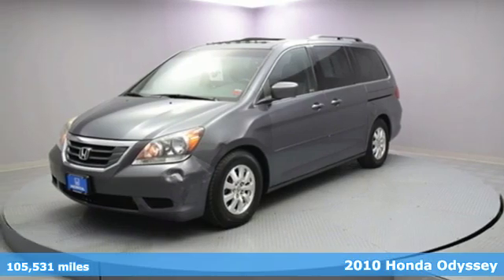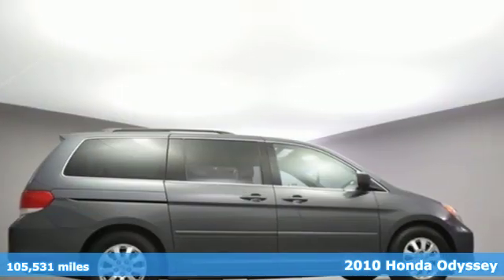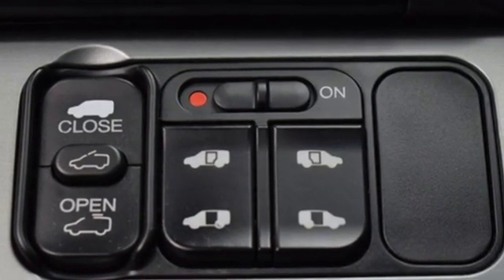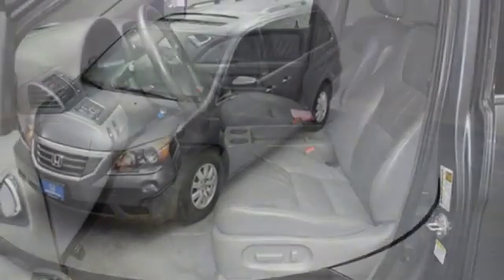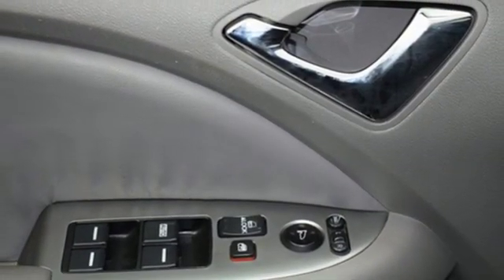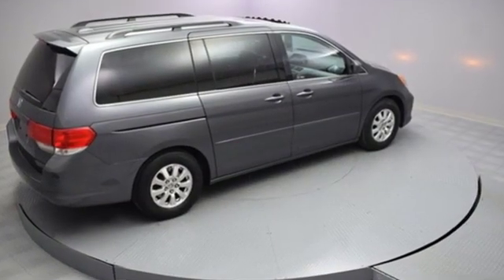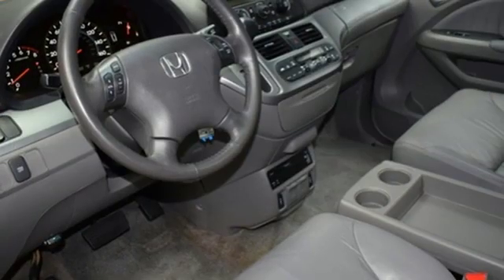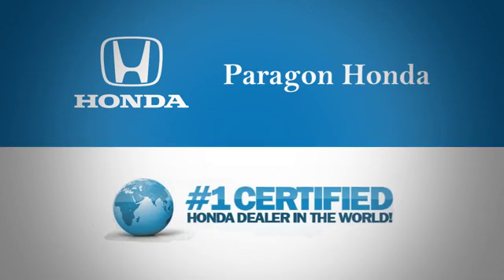2010 Honda Odyssey New York City NY Long Island, NY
Year: 2010
Make: Honda
Model: Odyssey
Trim: EX-L
Engine: 3.5L V6 SOHC i-VTEC 24V
Transmission: 5-Speed Automatic with Overdrive
Color: Blue
Interior: Gray
Mileage: 105531
Stock #: 177439N
VIN: 5FNRL3H7XAB093615
2010 Honda EX-L Blue ALL FLUIDS TOPPED OFF, ALL FILTERS NEW, NEW WIPERS, *LEATHER*, *SUNROOF*, ONE OWNER CLEAN CARFAX. Odyssey Vehicle Location: 55-02 Northern Blvd, Woodside NY 11377.** ONLINE SPECIAL PRICING Paragon Honda is pleased to offer this charming 2010 Honda Odyssey finished in Blue. 5-Speed Automatic with OverdrivebrAwards:br * 2010 KBB.com 10 Best Used Family Cars Under $15,000 * 2010 KBB.com Best 10 Family VehiclesbrFor more information, Kelley Blue Book is a registered trademark of Kelley Blue Book Co., Inc.brThe displayed Pre-Owned vehicles are in limited quantities, unique and often are one of a kind based on the specific vehicles options, colors and mileage. These vehicles are offered on a first come first served basis and subject to prior sales. It should be understood that the displayed vehicles are a sampling of what may be available, not every vehicle will be continuously at all times and for every consumer, and often additional like vehicles will be able and not yet posted. Due to the high for our individually selected vehicle inventory, there may be times that an individual vehicle is no longer available at the time you arrive at the dealership. This is due to a time delay between posting the vehicles, its actual sale and delivery and removal form the website. Posting, sale and delivery of all preowned vehicles is an evolving process. Sometimes displayed vehicles may still not be available for a variety of reason, such as subject to prior sales, removal and transport elsewhere, awaiting titles and ownership confirmation. To better insure the specific vehicles availability, you should contact the dealership to confirm its present availability .brbrReviews:br * If youa€TMd rather be driving a nice sedan but you have a family, a dog and a load of luggage to haul on vacation, the 2010 Honda Odyssey makes for a livable compromise. And, when it comes to resale value, the Honda brand is always a strong performer. Source: KBB.com

Address:
57-02 Northern Blvd